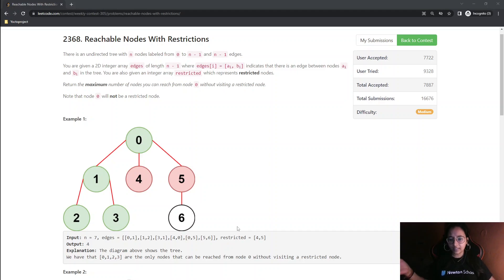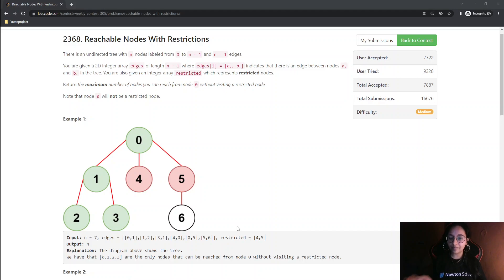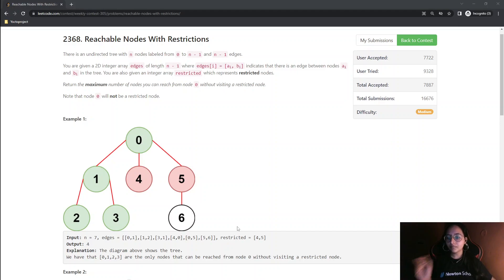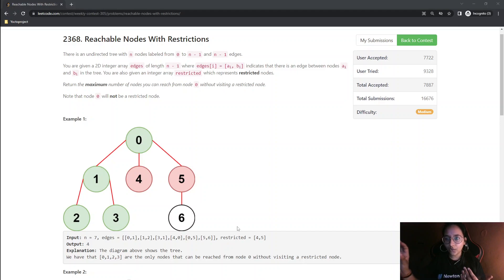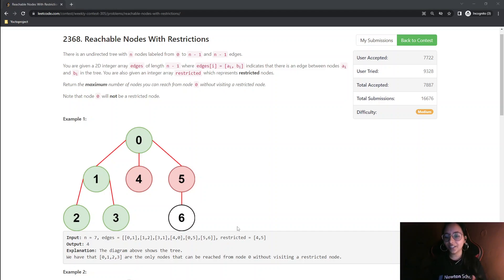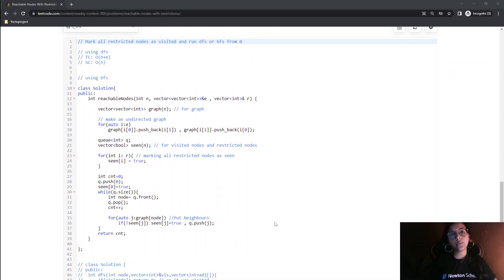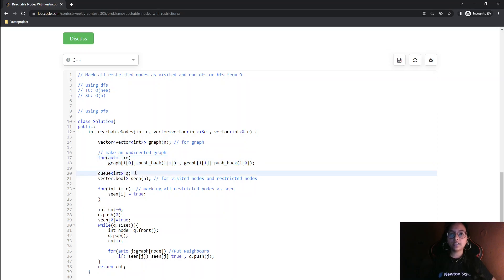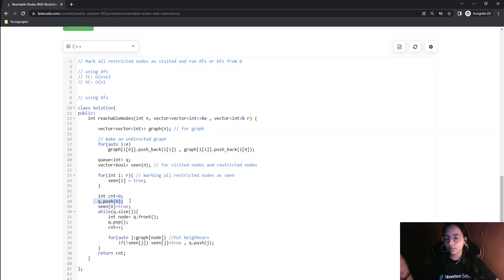Reachable Nodes With Restrictions || Leetcode Medium || CPP BFS || Most intuitive solution 🤩🤩